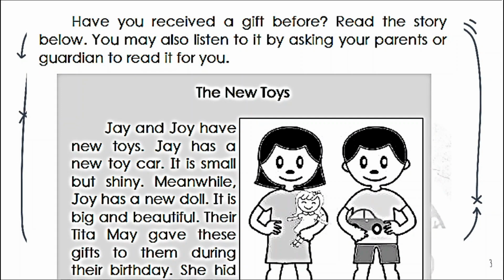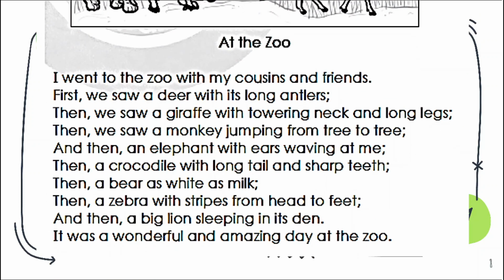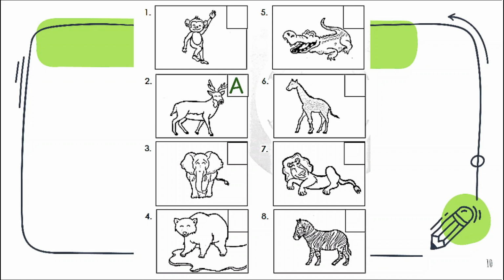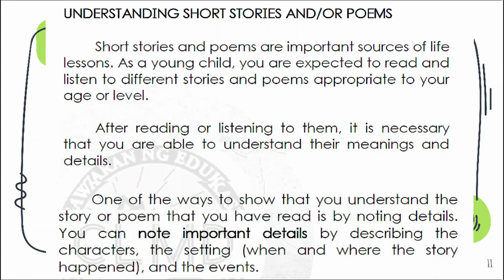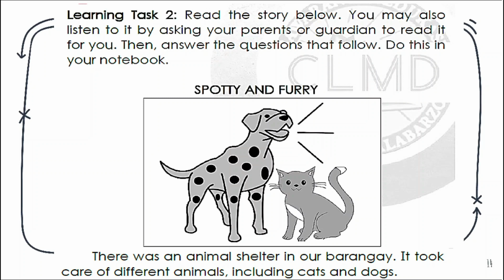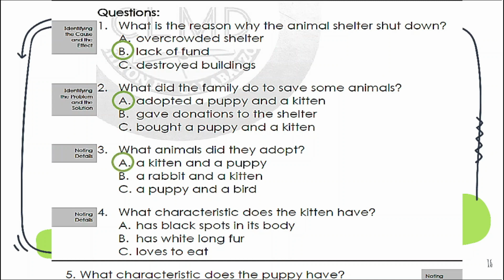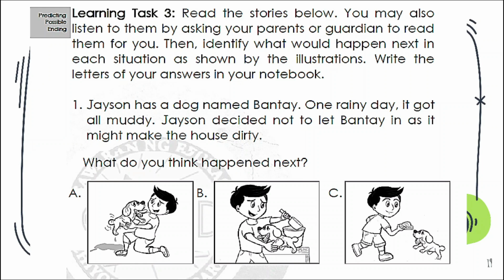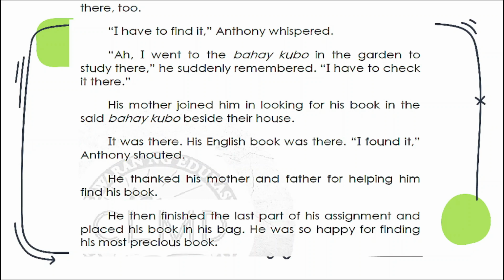GRADE 1 - ENGLISH - QUARTER 3 - WEEKS 5-7 - DETAILS IN SHORT STORIES OR POEMS